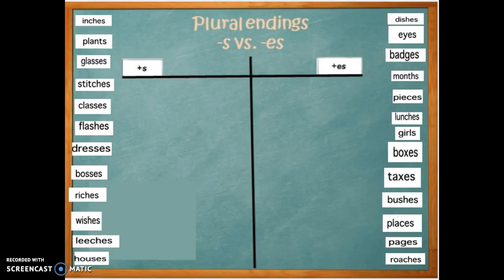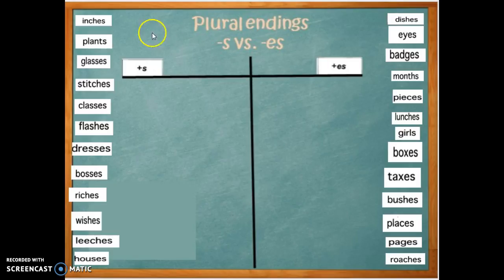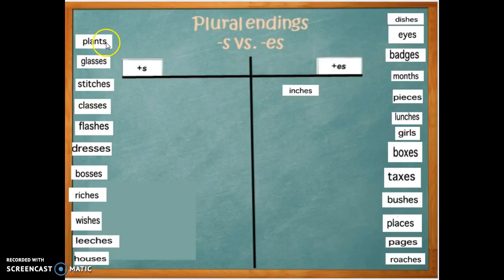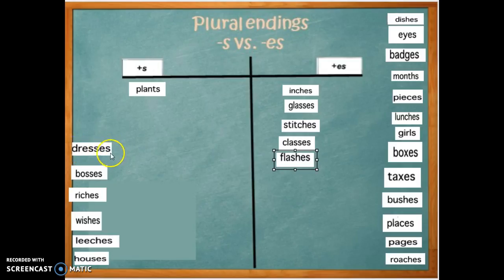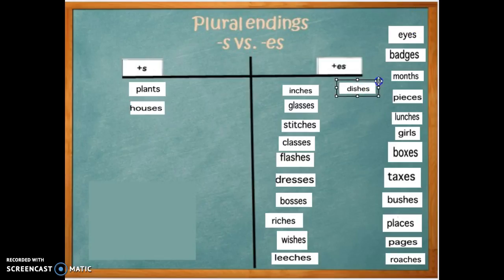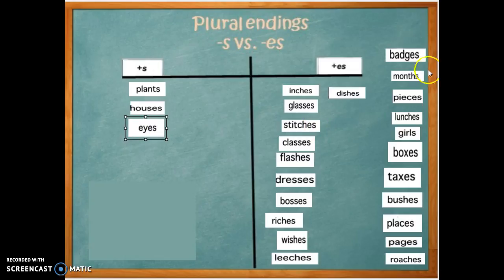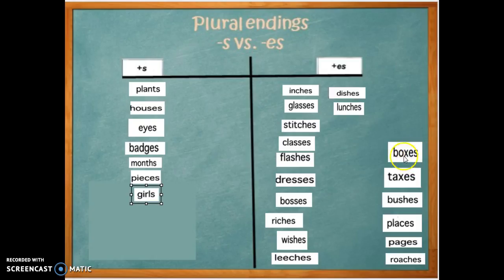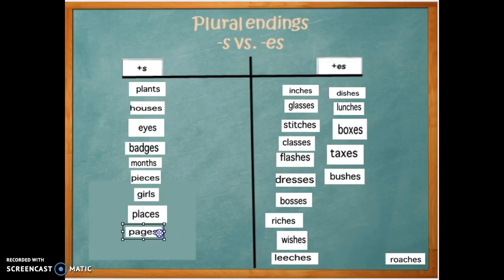Teacher Sort #45-Within Word Pattern